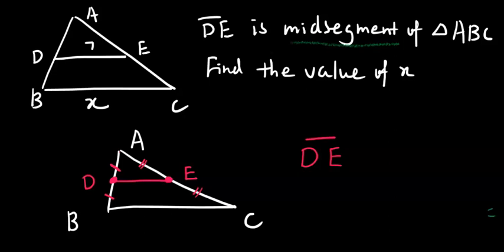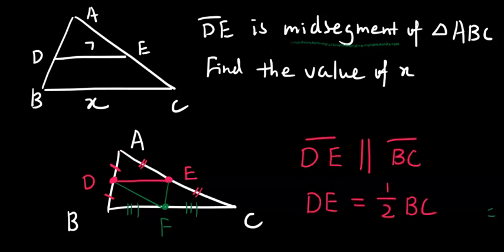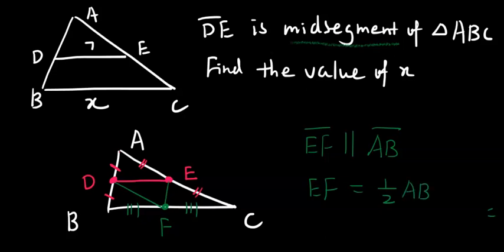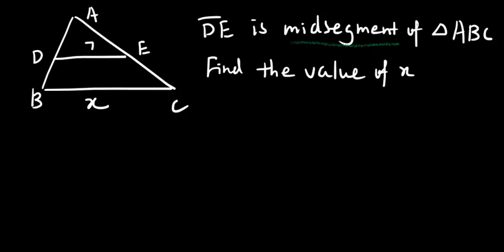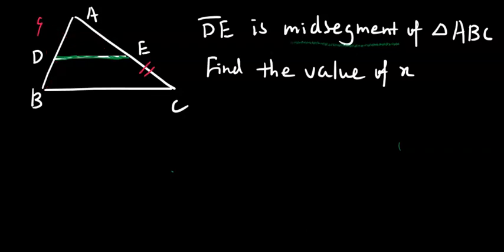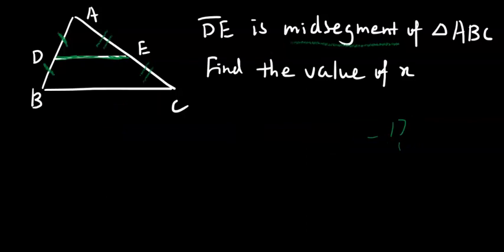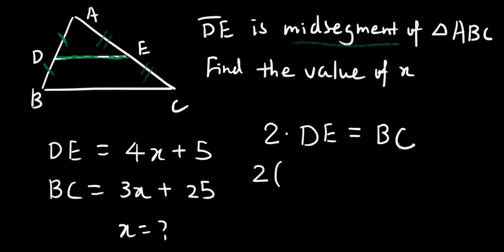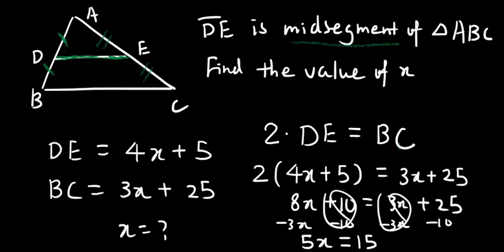Geometry 5.1 How to Use Midsegment Theorem